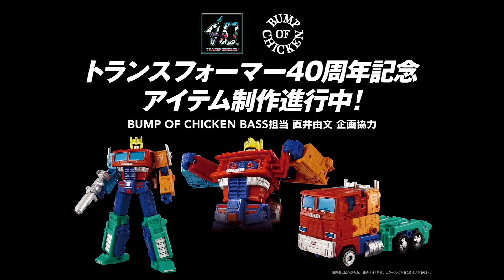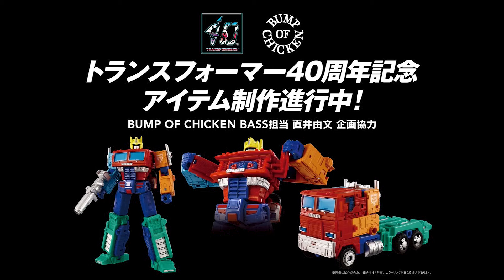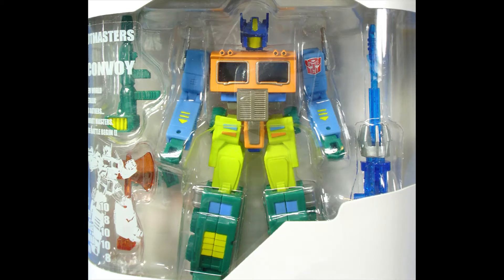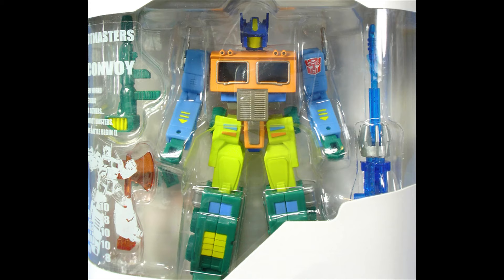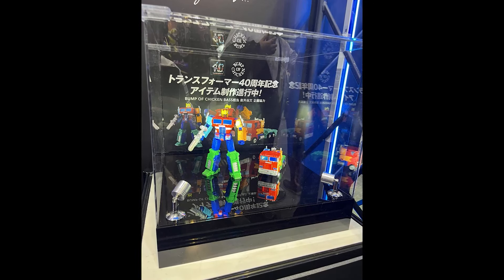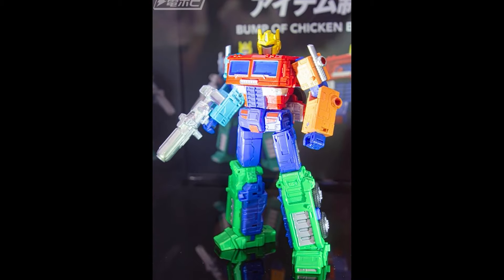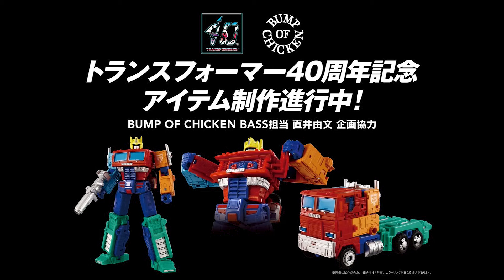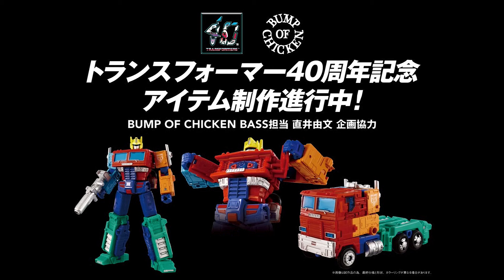Transformers x Bump Of Chicken Bass Convoy (Optimus Prime) Redeco - Lucky Draw Replacement??